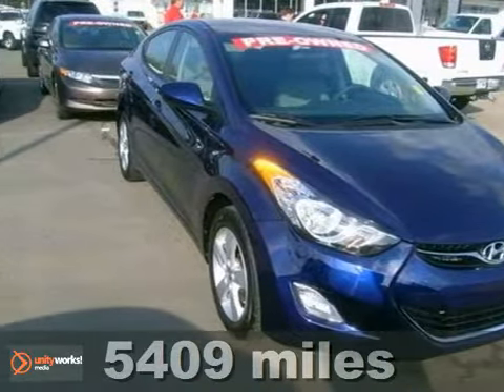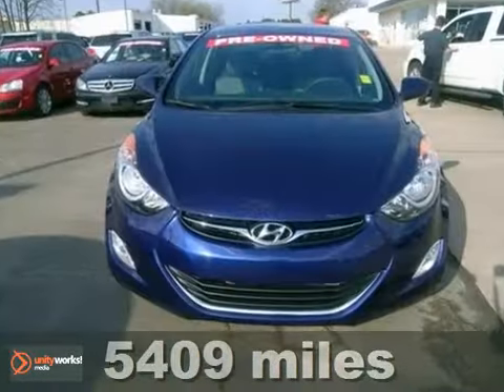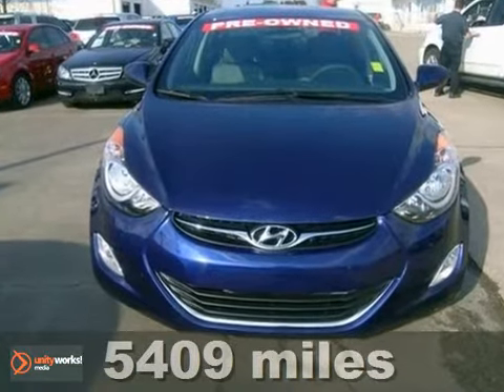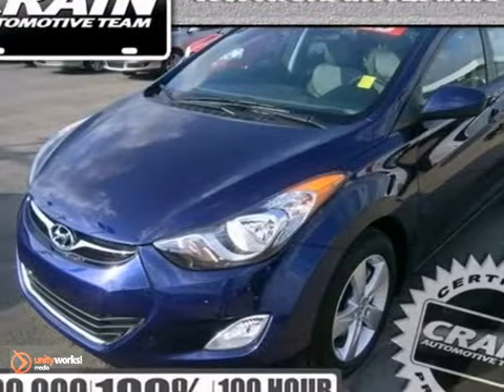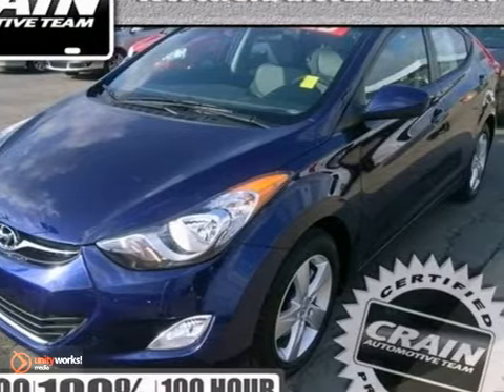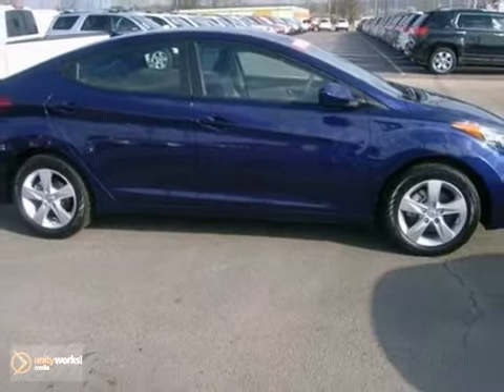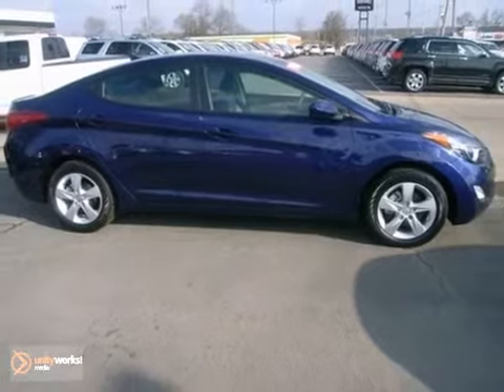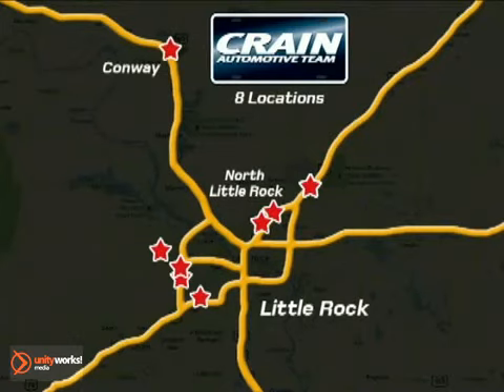2012 Hyundai Elantra 2GT8891G in Conway Little Rock, AR - SOLD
SOLD - If you are looking for real value on a great used car, Crain Buick GMC invites you to call and make an appointment to view this 2012 Hyundai Elantra, stock# 2GT8891G. We are conveniently located near Conway Little Rock, AR and known for our great selection, reliability and quality. Call to take a look at this 2012 Hyundai Elantra today.

1003 North Museum Road
Conway Little Rock AR, 72032